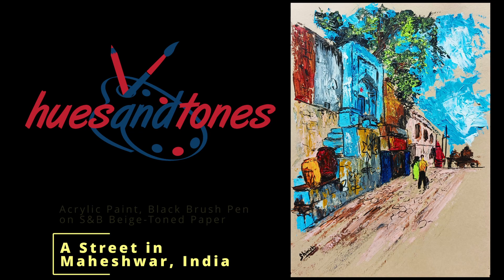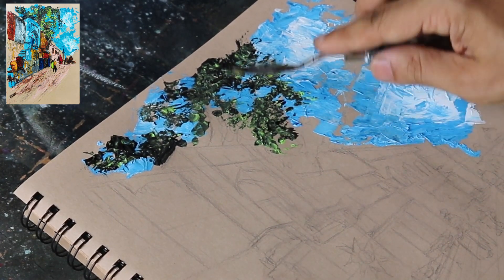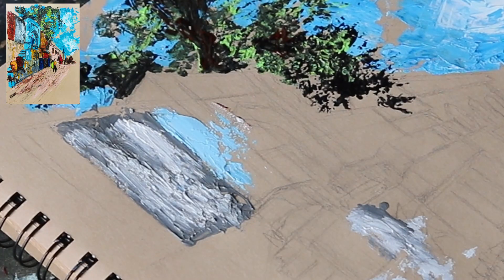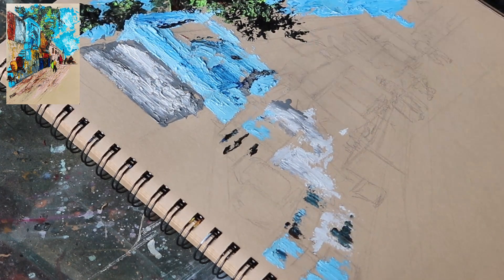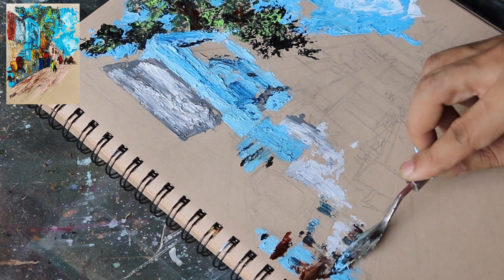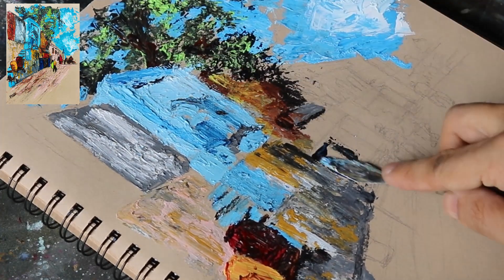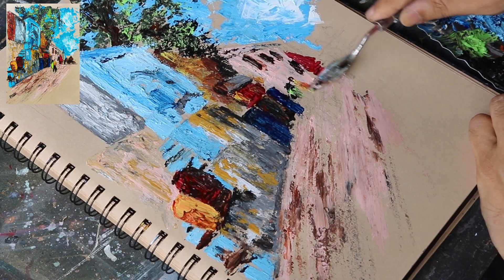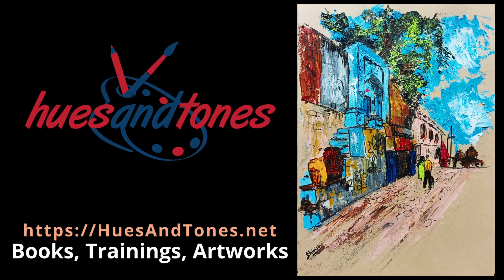A Street in Maheshwar, India - Acrylic and pen on S&B beige-toned paper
Maheshwar is a town in central India. It's known for its many temples and rustic buildings. I painted this picture from a reference photograph clicked by my friend Preetam. Using pallet knives to create this semi-abstract effect, I used acrylic paint in a thick impasto style. Then I added some finishing touches using a black brush pen.

Materials:
Acrylic paints
pallet knives
Black brush pen
Stillman and Birn Nova beige-toned paper 9" X 12"

The books (English, German, French, Spanish) are available on all Ebook platforms such as Apple Books, Amazon, Kobo, Google Play Store, Barnes and Noble, Scribed and many more. They are available in paperback and hardcover formats too.